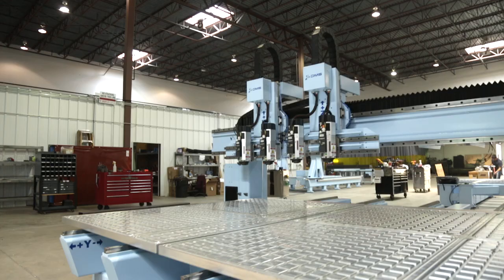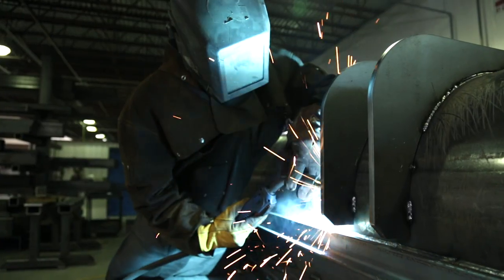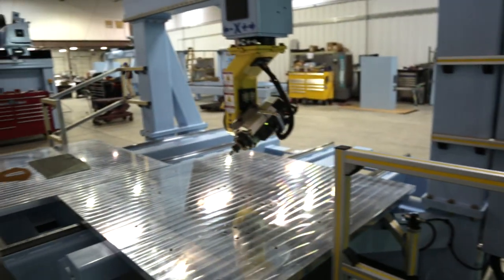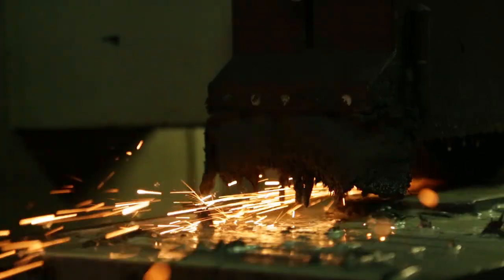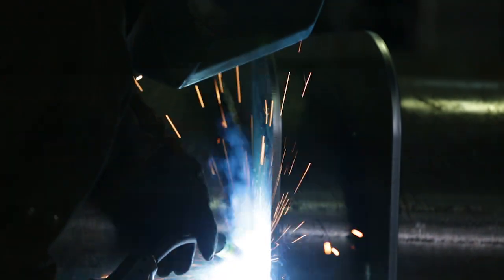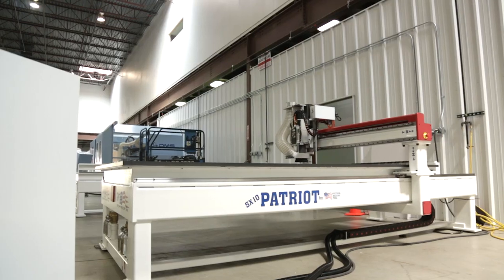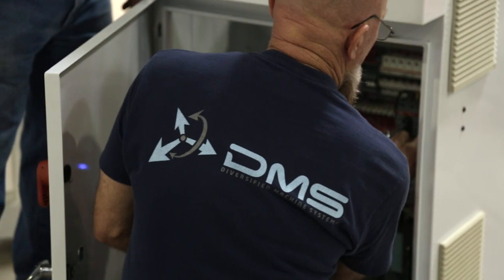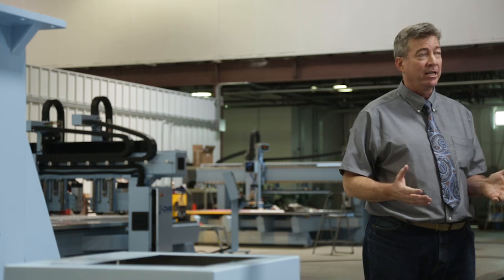Diversified Machine Systems DMS 3 & 5 Axis CNC Routers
Get behind the scenes at Diversified Machine Systems (DMS), a US-based designer & manufacturer of 3 & 5 Axis CNC Routers & Machine Centers serving international markets. As an OEM, it's important to show our commitment to our clients in their efforts to continue to improve their ROI and quality of parts.